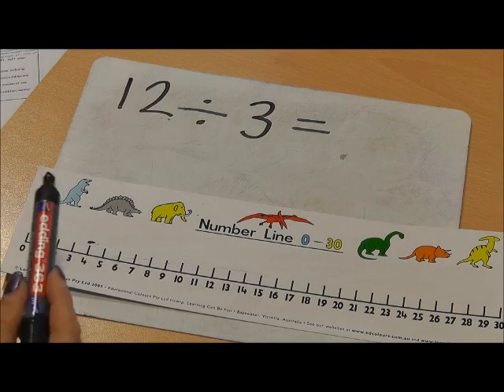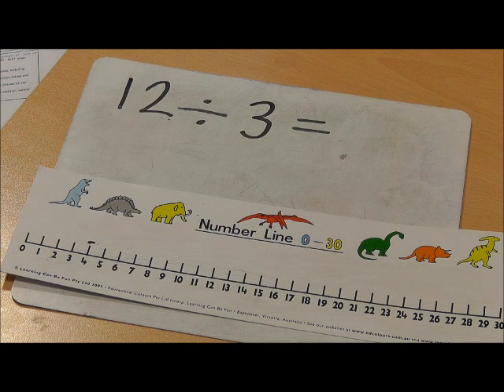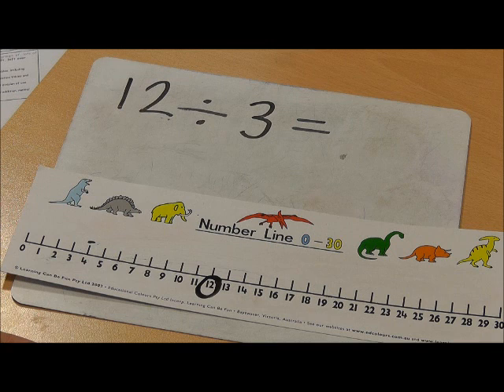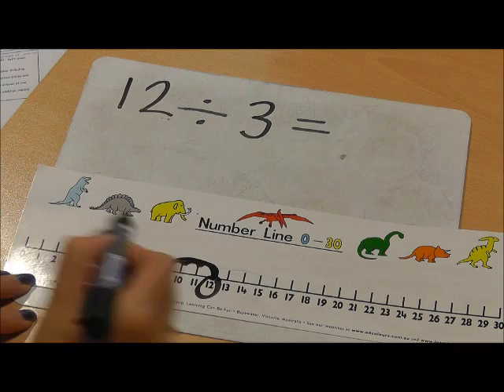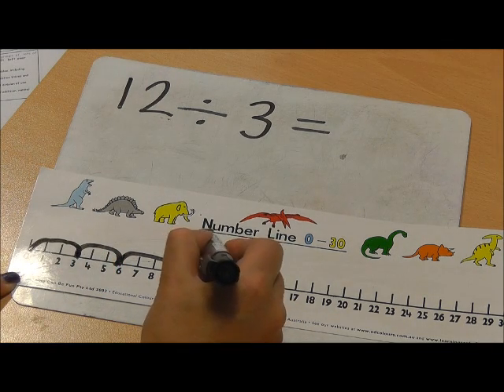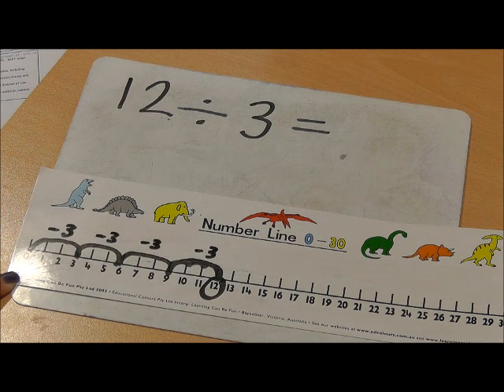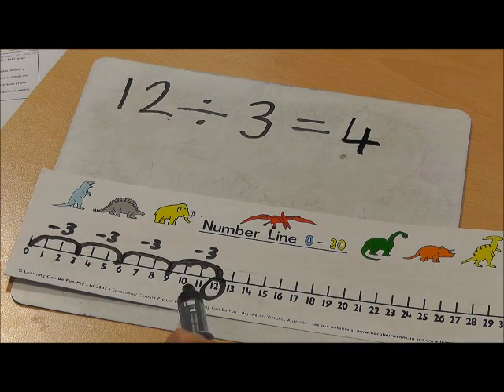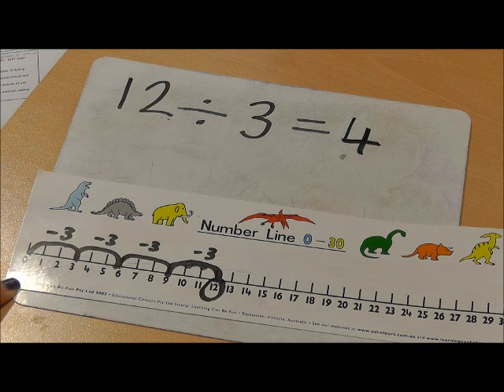Year 2 Division - using a numberline